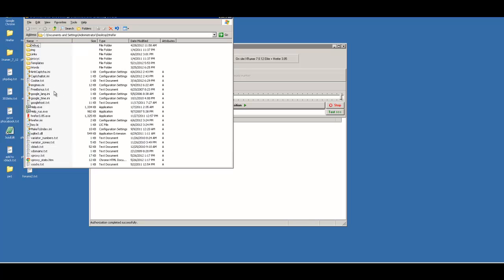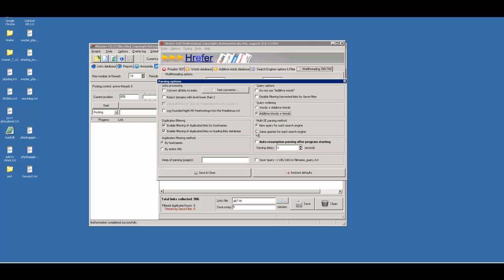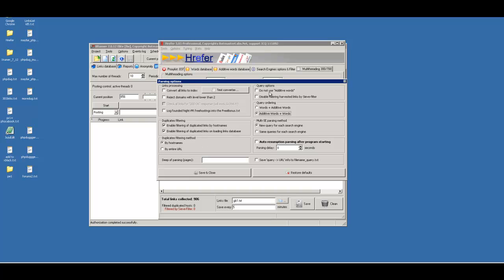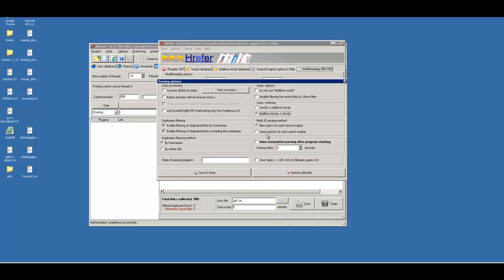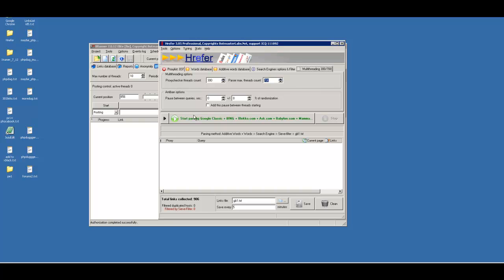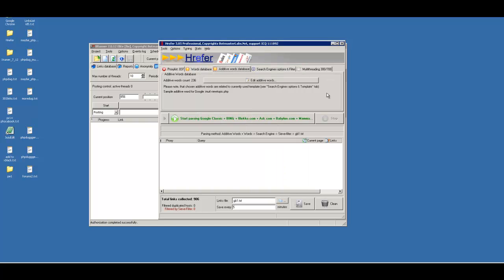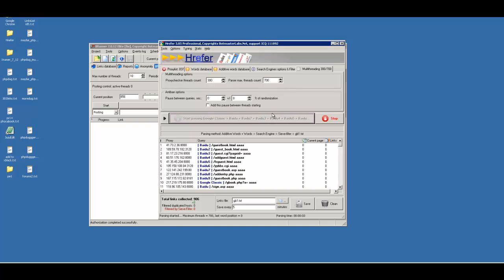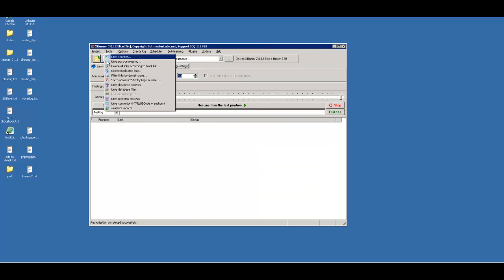XRUMER TUTORIAL 1 | SEOSUNITE.COM | GODOVERYOU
- Xrumer Tutorial #1 on basic harvesting, posting, self learning (xas_ai.txt), and re-posting of guestbooks. If this series of videos is of any interest to you, please be sure to come and see more of us at seosunite.com

Thanks,
GOY